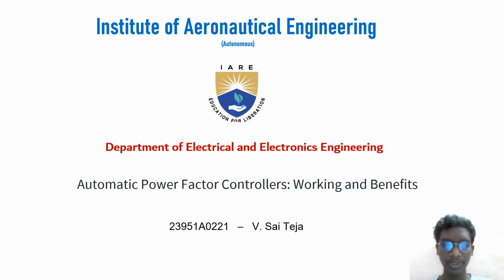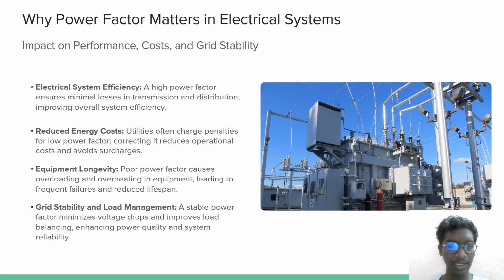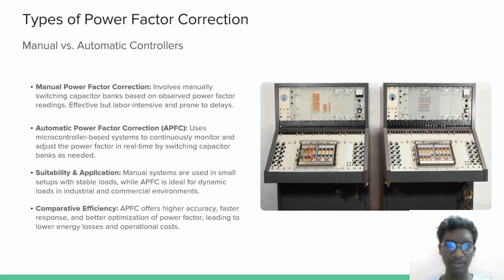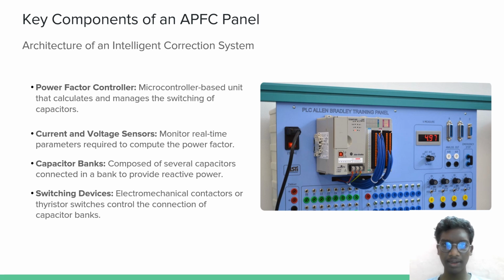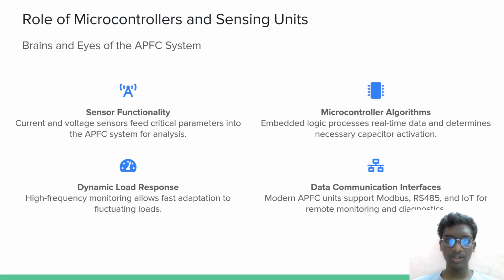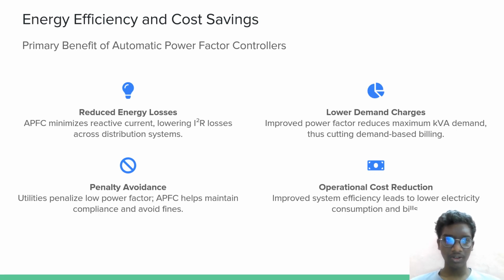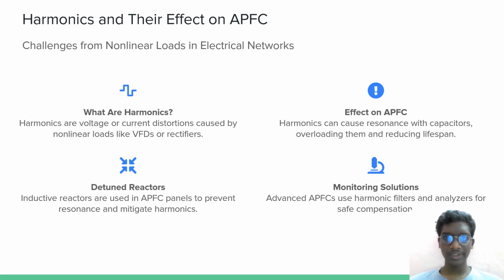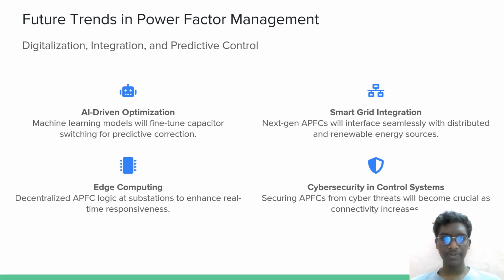Electrical Energy Conservation and Auditing